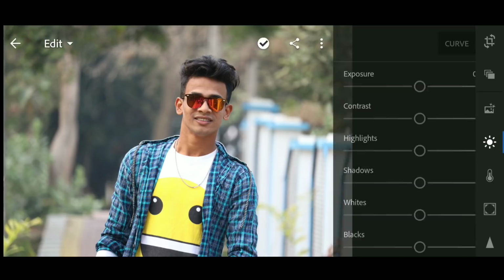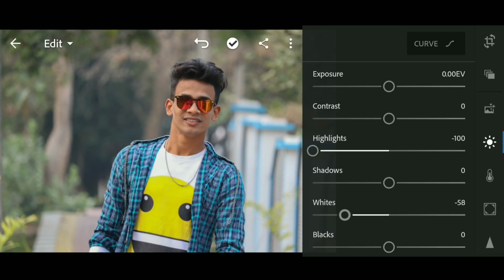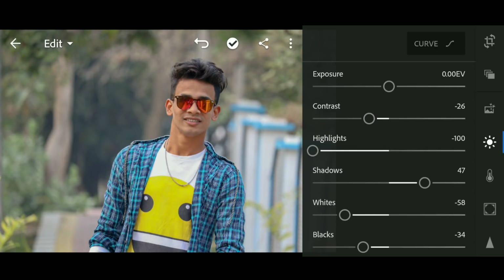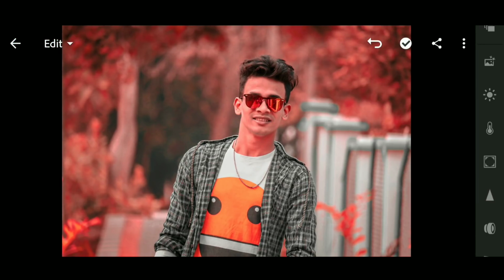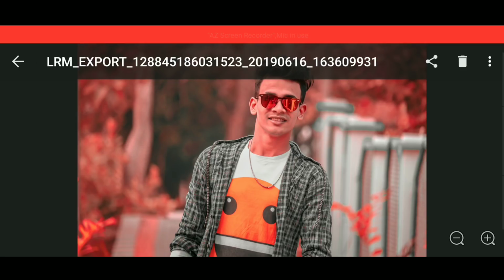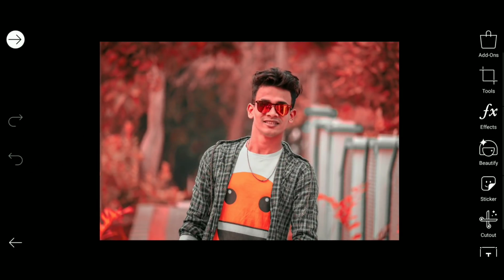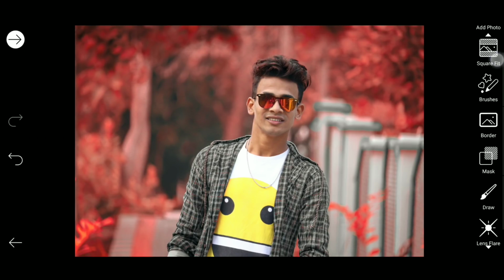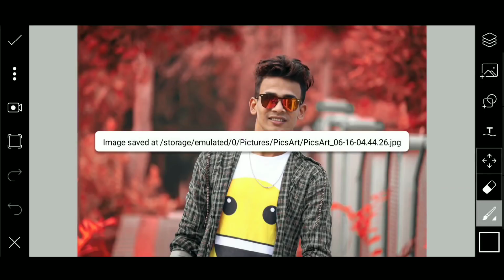Lightroom Red Tone Effect || Lightroom Mobile Tutorial || AC EDITION 🔥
In this video I will show you how to create Moody or Matte Red tone effect in lightroom.
Also I have explained how to fix face tone problem. Many people will stuck on this situation that how to figure out this face color tone. So I hope this video will help you in every side. So have a nice watching this video and keep creating.

I hope I brought a smile on your face 🙂
Thank You & Keep Creating !